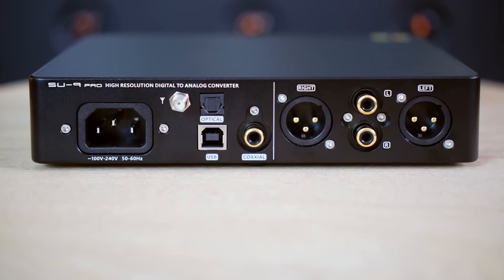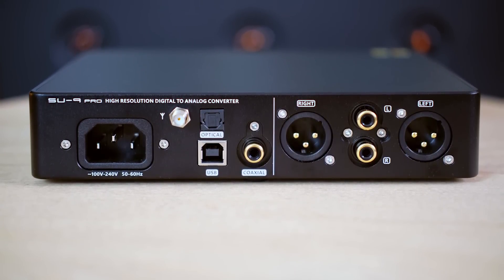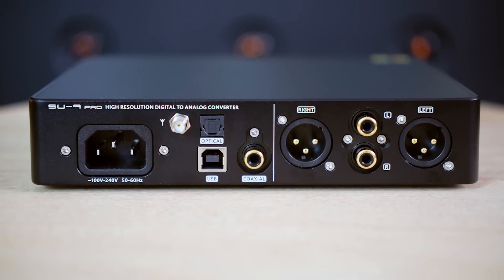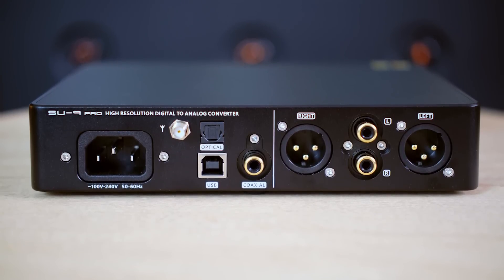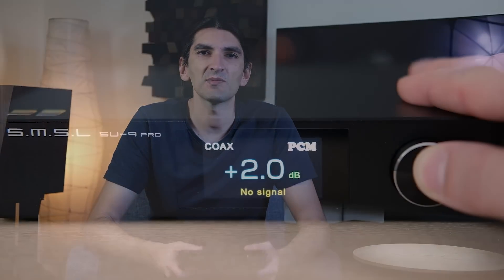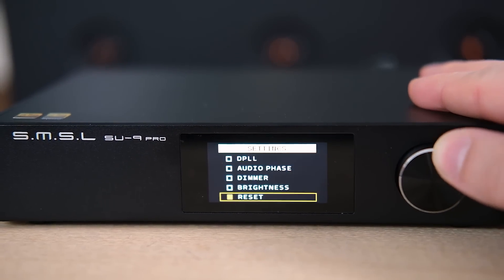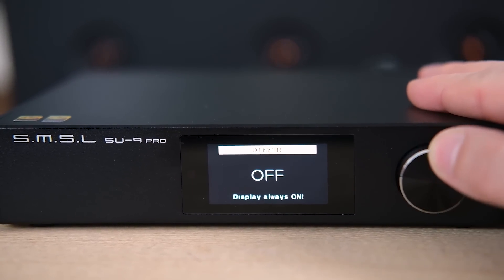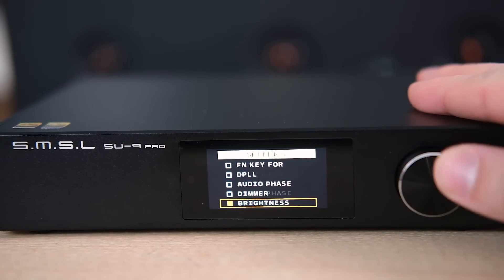SMSL SU-9 Pro brings Sabre 9039MPRO to the masses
SMSL SU-9 Pro is an incredible value for $499.

00:00 Intro
00:23 About SU-9 pro
02:59 Sound
05:34 vs M500 MKII
09:33 vs DO200 MKII
10:34 vs Topping D90LE
14:05 vs SU-10
16:43 Final thoughts